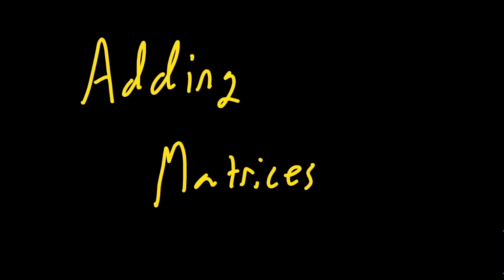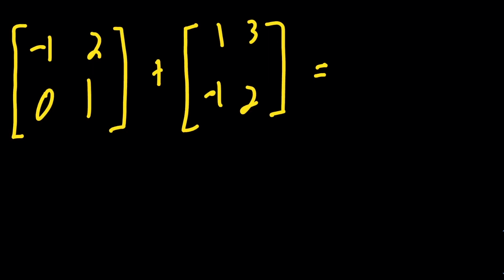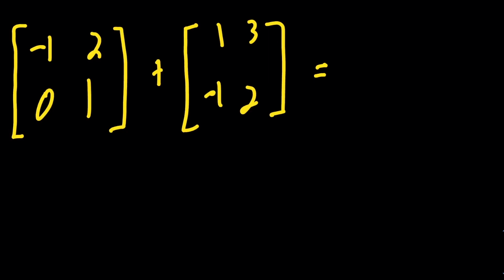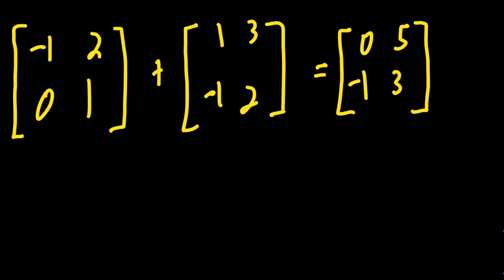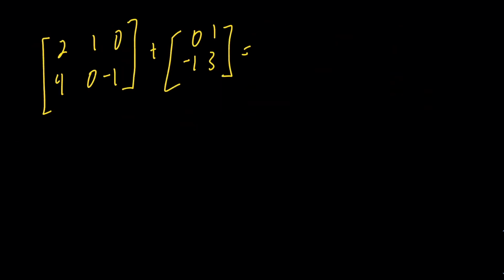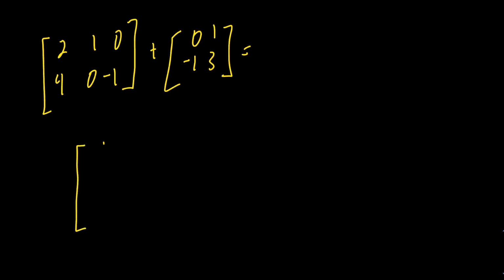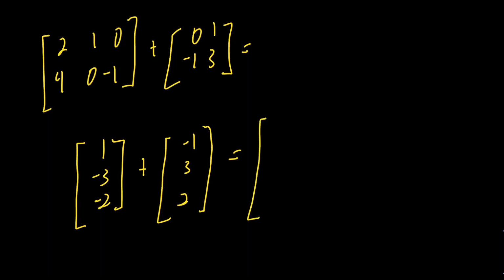Mastering Matrix Addition: A Step-by-Step Guide to Boost Your Math Skills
In this video, we will expertly go over matrix addition without unnecessary complications and rules that govern all of matrix sums.